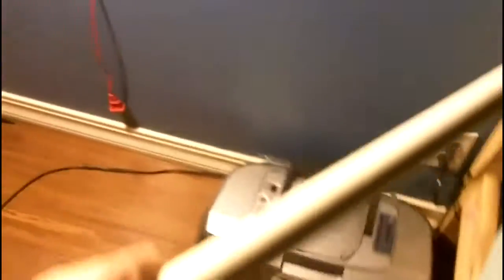airsoft gear/guns part 1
most of my guns will do the rest later (soon)
40airsoftking-good start up airsofter check him out